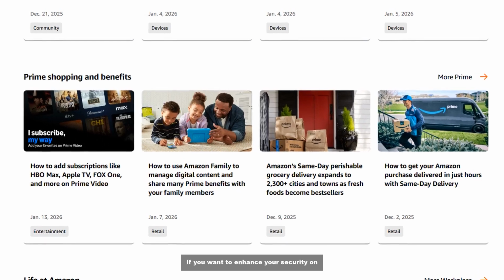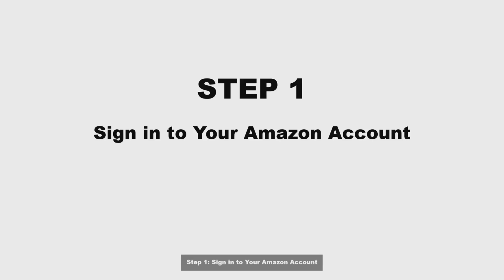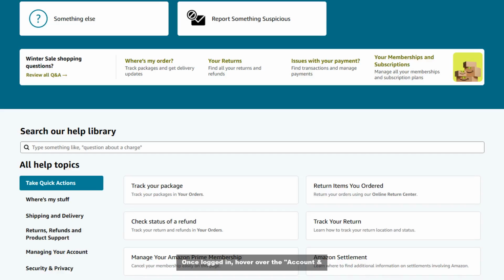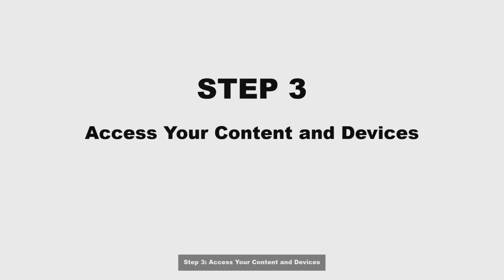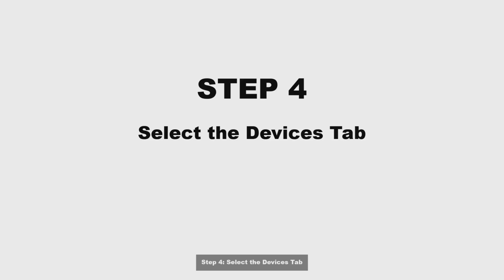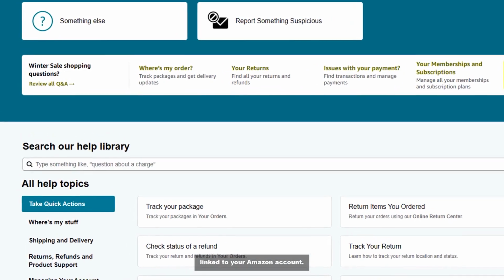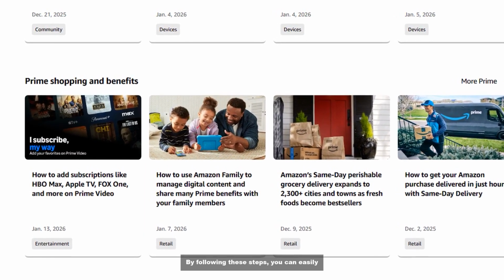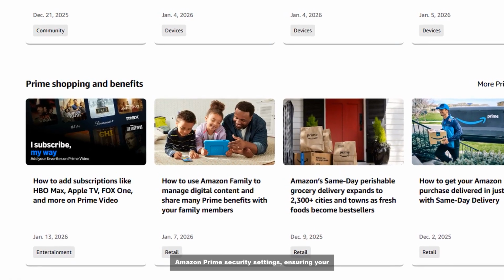How To Remove Old Devices From Amazon Prime Security Settings 2026 (EASY GUIDE)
In this video, we show you how to remove old devices from Amazon Prime Security Settings 2026 (EASY GUIDE). If you're looking to manage your devices and enhance your account security, this step-by-step guide is perfect for you.